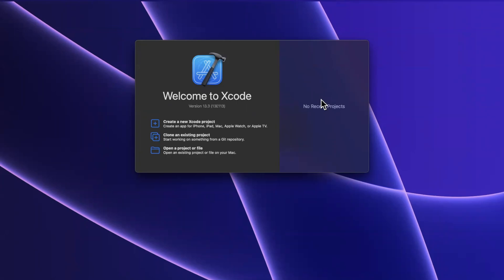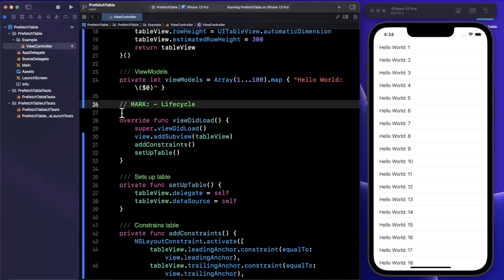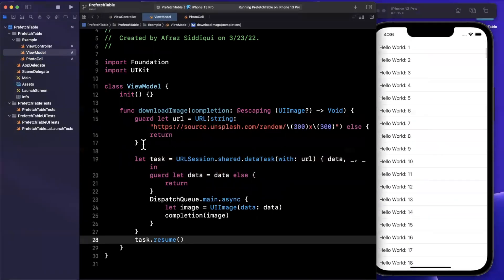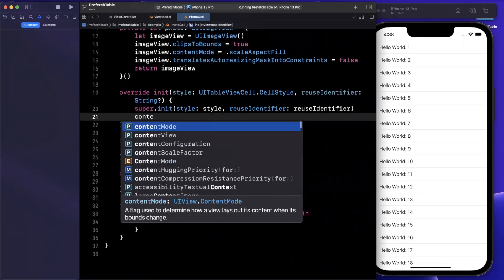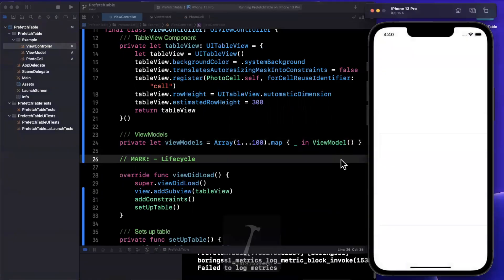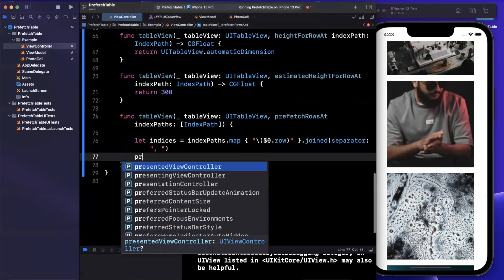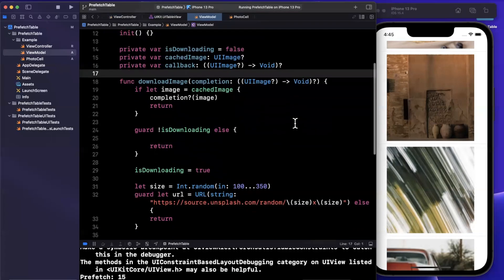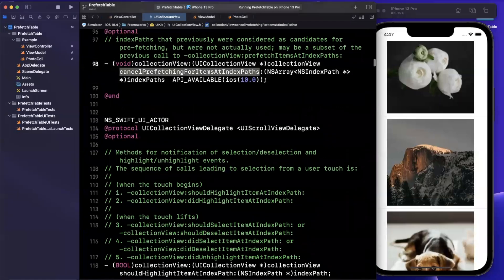Prefetching with TableViews (2022) – iOS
In today's video we will learn how to prefetch data with table views to maximize performance and decrease loading times. We will work with a real world scenario in Xcode using swift. The prefetching datasource is provided by Apple specifically for this purpose – allow you to create snappy experiences.